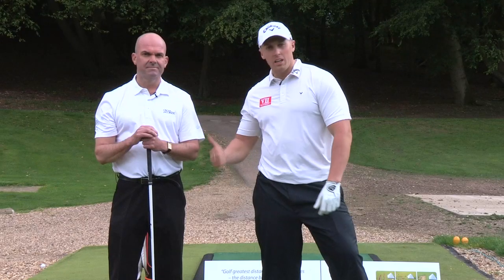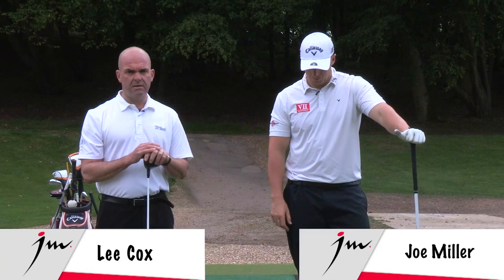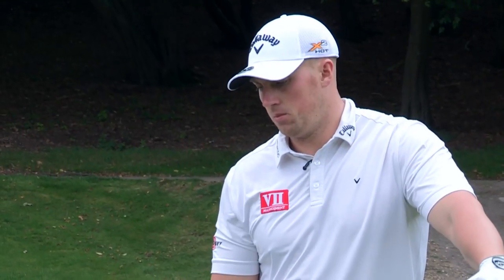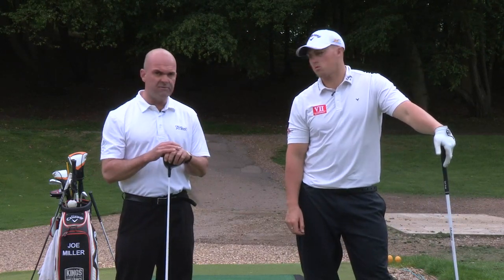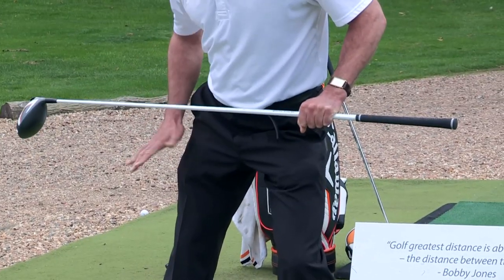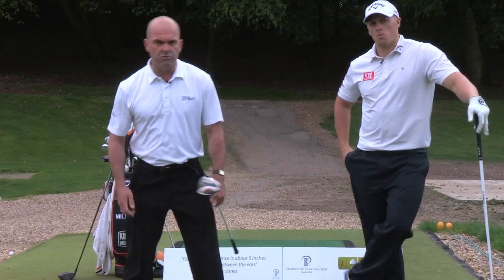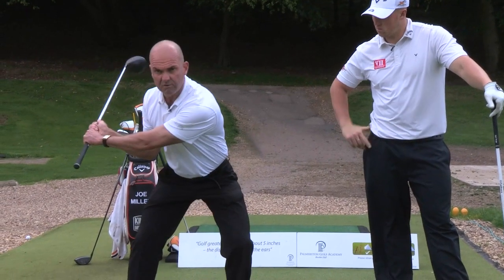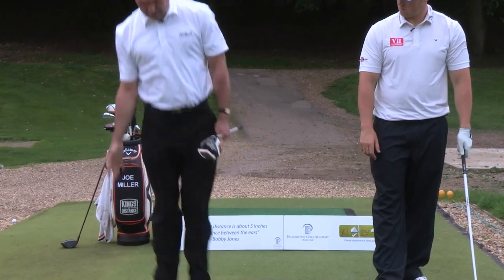Miller And Cox: The Fearsome Foursome | Joe Miller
Professional Golfer Joe Miller and His coach Lee Cox gives you some inside tips and advice on how to hit the ball further to improve your swing.

-- 1st European to win the Re/Max World Long Driving Championship and regarded as one of the best long drive golfers in the world --